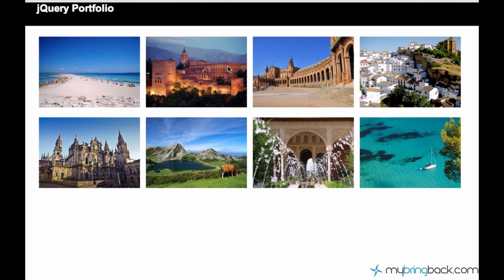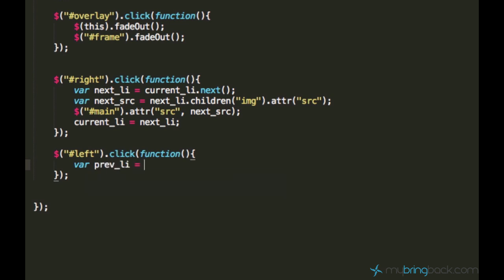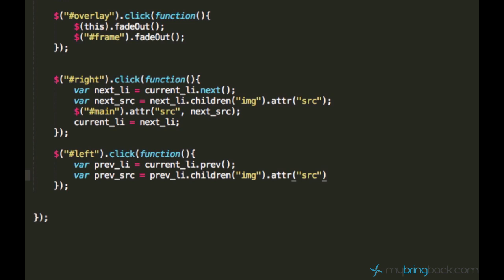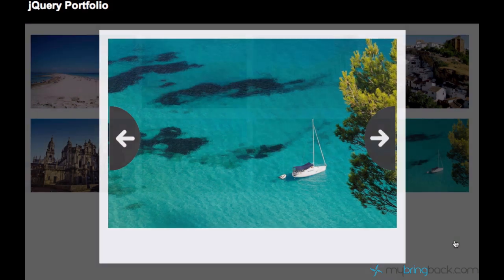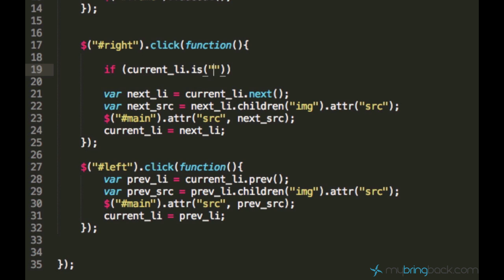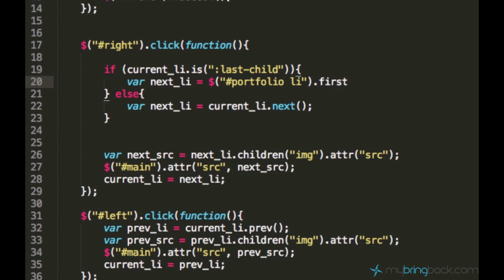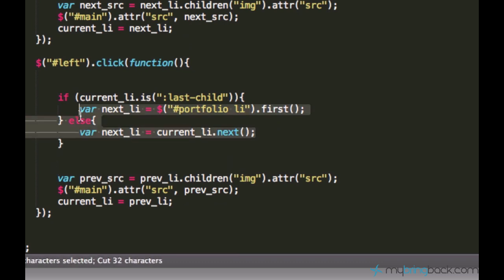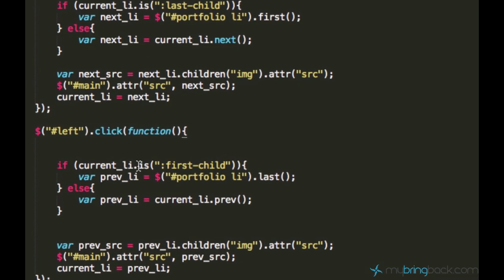jQuery and AJAX Tutorials 26 | jQuery Slideshow Arrows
"In this tutorial we are going to program the left arrow and fix the bug when we reach the end at scrolling. So, when the last picture is reached, we want the script to recognize it and move us to the first image. And the same for scrolling back - when the first picture is reached, proceed with the last one."